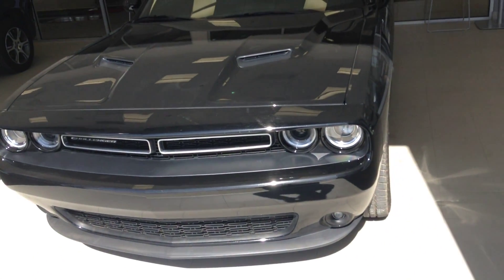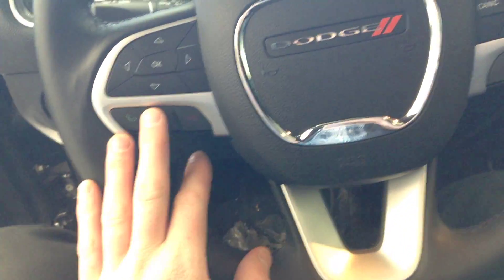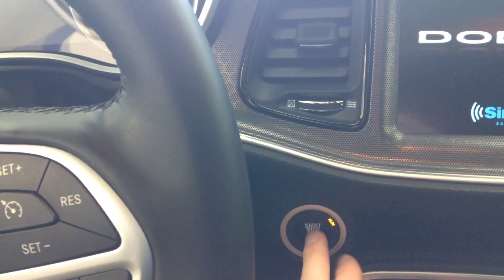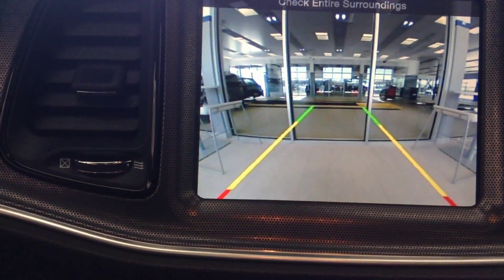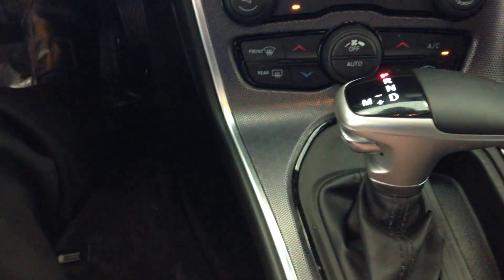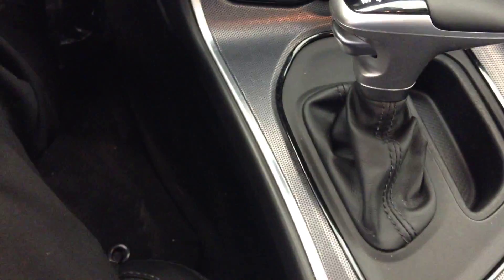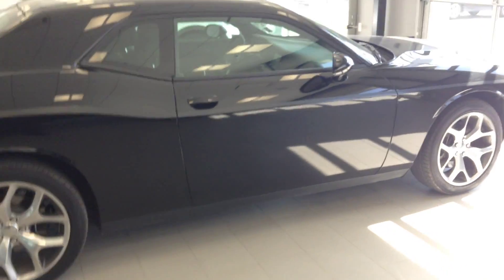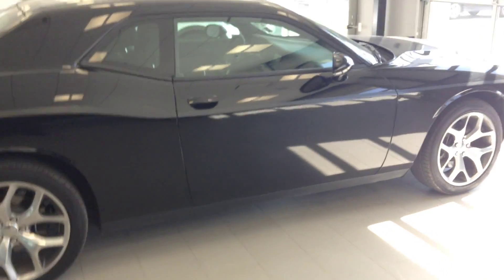Dodge Challenger || Edmonton Hyundai Dealer